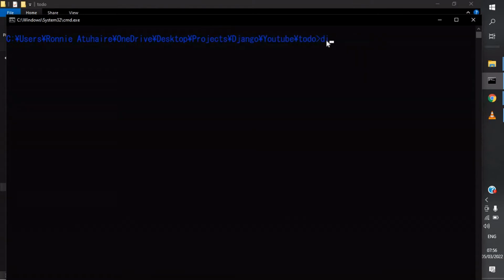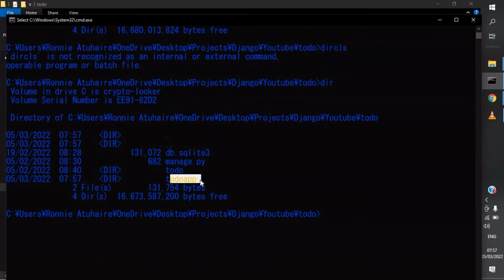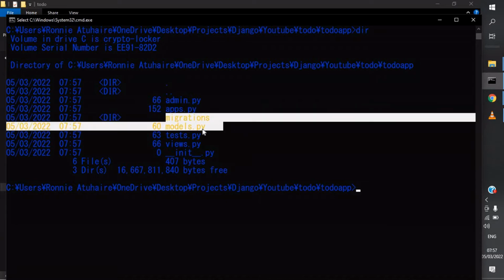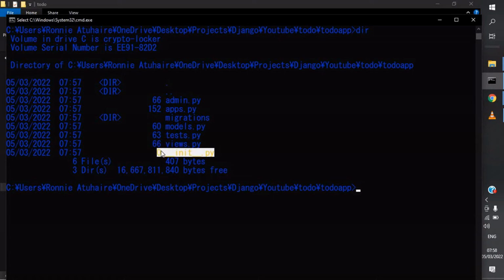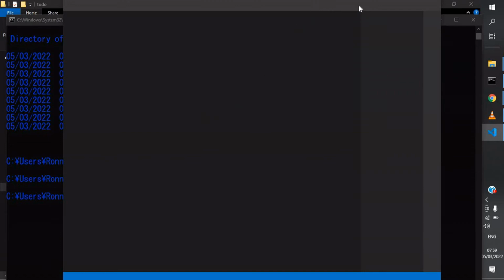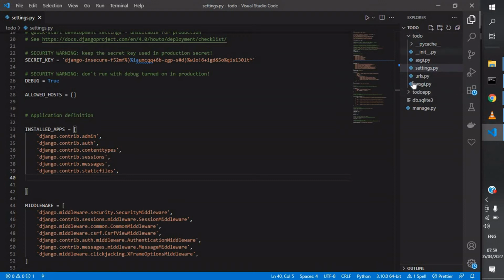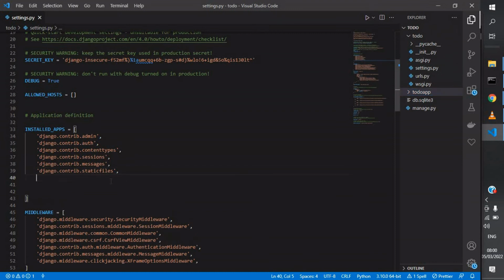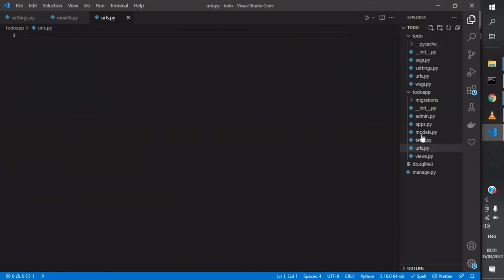Todo List With Python Django & Mongo DB (Django Start App & Register | Part-4)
In this video, we create a to-do app in the Django project folder.